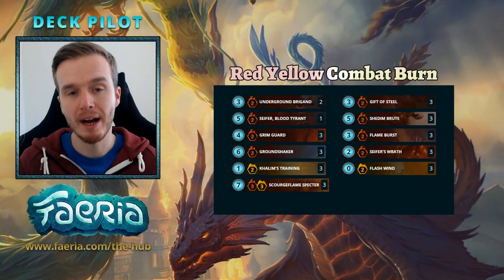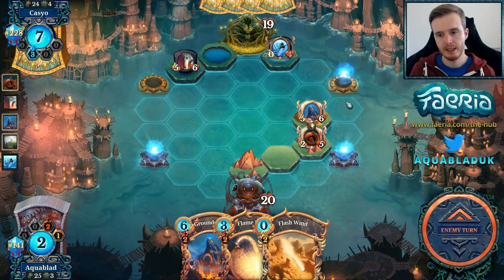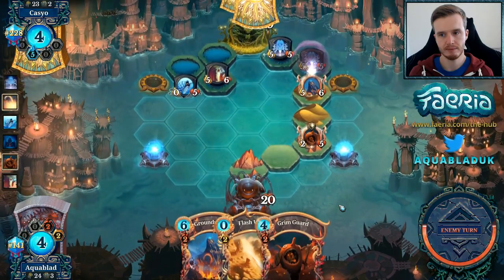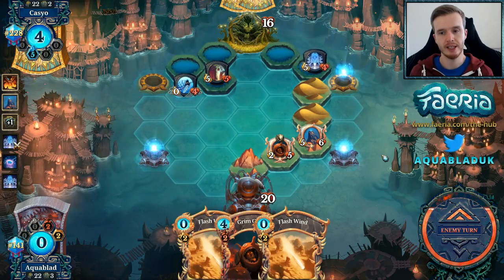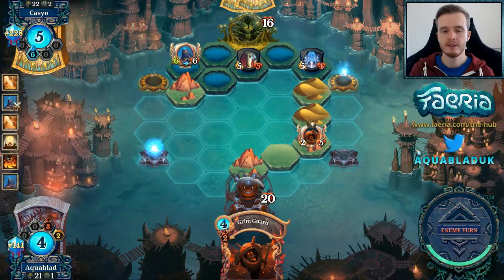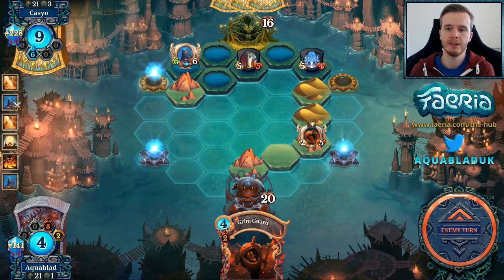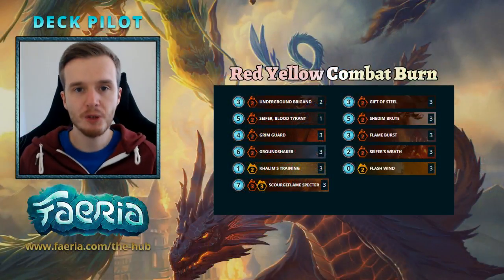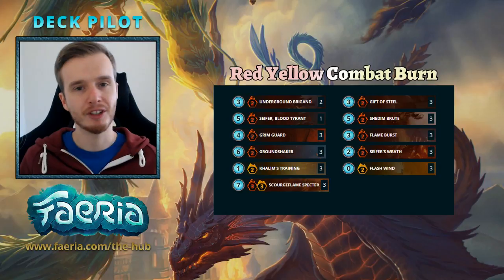Faeria Deck Pilot - Episode 17 - Red Yellow Combat Burn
This week I battle against two different type of Mono Blue. Can Red Yellow Burn defeat the top meta decks? Find out!